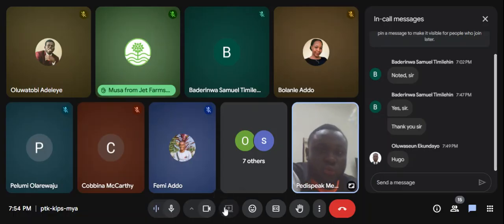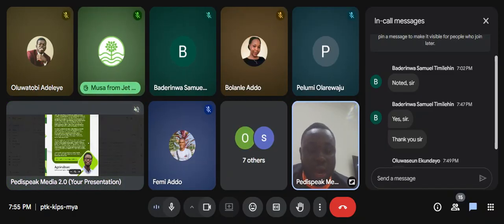PEDISPEAK CONFERENCE - Agriculture: AgriBusiness and Agro-Technological Advancement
This is the 3rd edition of the Pedispeak Annual Conference with the Second Speaker - Jerry Tobi Olarenwaju and Femi Addo.